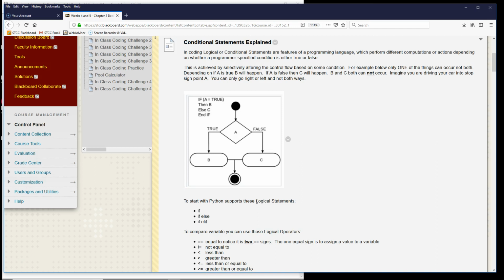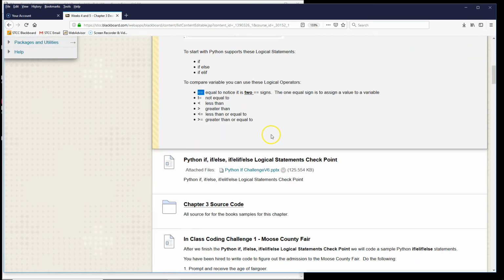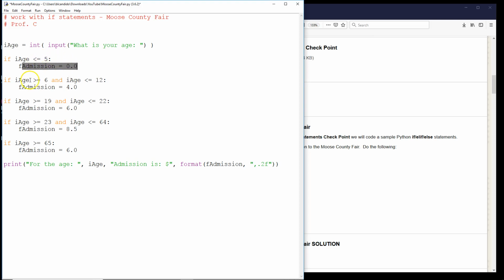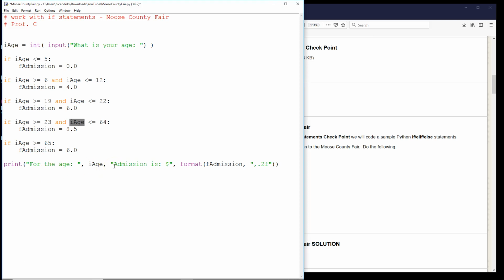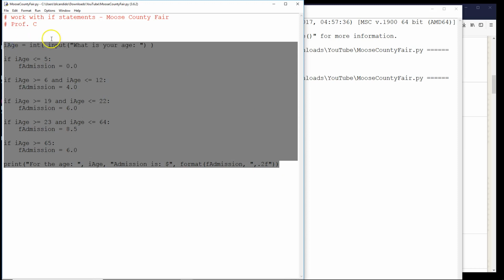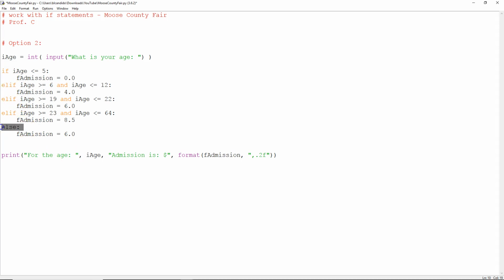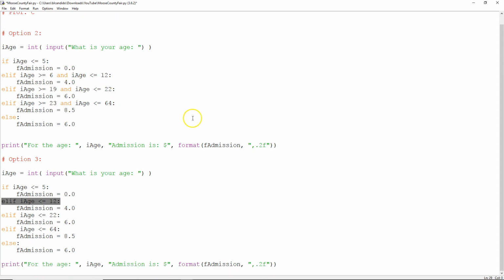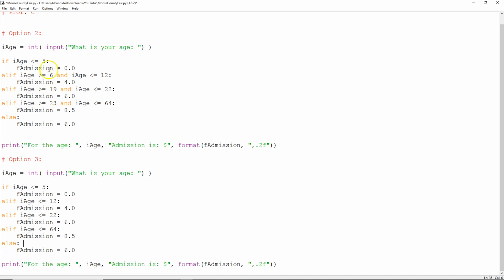Python if conditional statements Moose County Fair